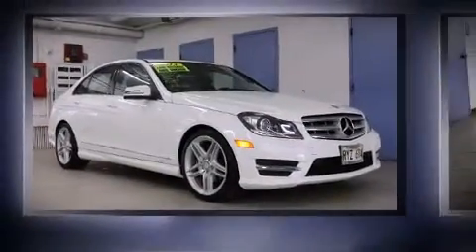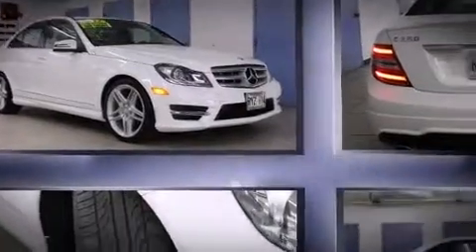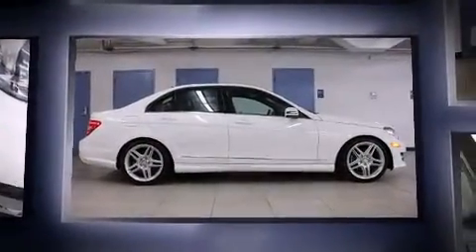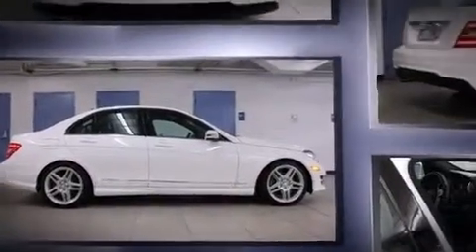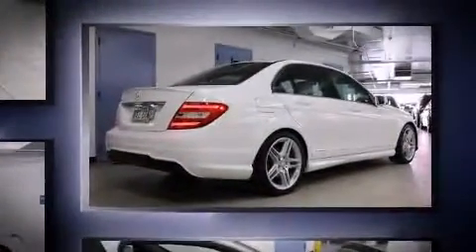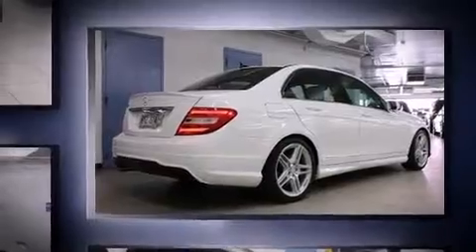2013 Mercedes-Benz C-Class C250 Sport in Honolulu, HI 96813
The 2013 Mercedes-Benz C-Class. This 4 door, 5 passenger sedan has not yet reached the 20,000 mile mark! Under the hood you'll find a 4 cylinder engine with more than 200 horsepower, providing a smooth and predictable driving experience. Well tuned suspension and stability control deliver a spirited, yet composed, ride and drive Turbocharger technology provides forced air induction, enhancing performance while preserving fuel economy. Mercedes-Benz prioritized handling and performance with features such as: delay-off headlights, automatic dimming door mirrors, tilt steering wheel, power door mirrors and heated door mirrors, rain sensing wipers, power windows, and air conditioning. For drivers who enjoy the natural environment, a power moon roof allows an infusion of fresh air. Take assurance in side curtain airbags, providing head protection in the event of a severe collision. This vehicle has achieved Certified Pre-Owned status, by passing Mercedes-Benz's comprehensive certification process. We pride ourselves in consistently exceeding our customer's expectations. Please don't hesitate to give us a call.